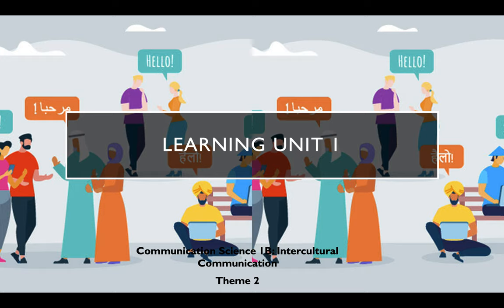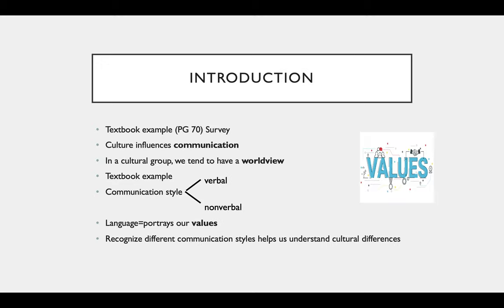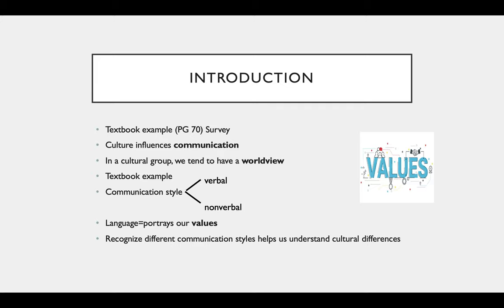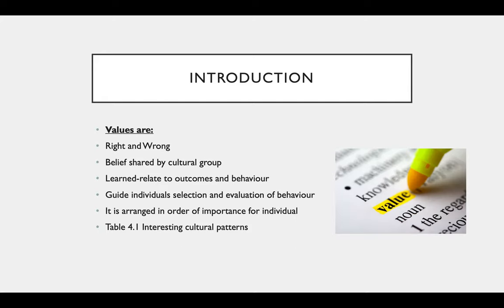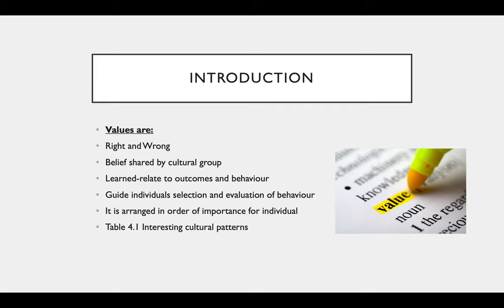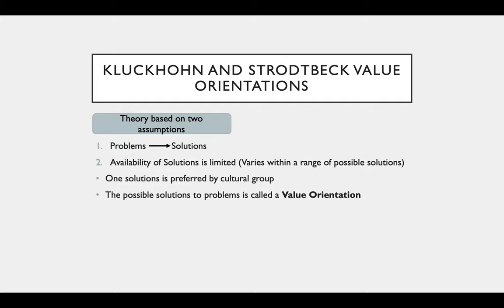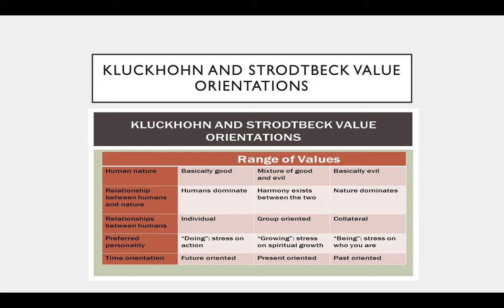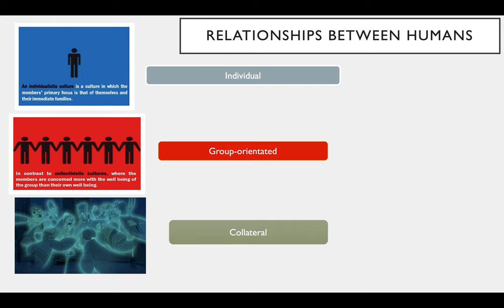Kluckhohn and Strodtbeck Value Orientations